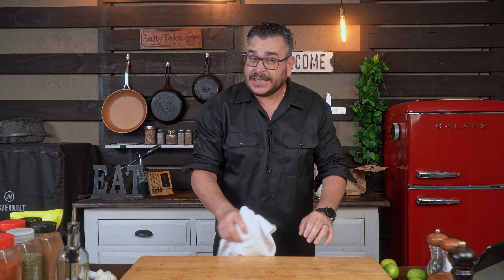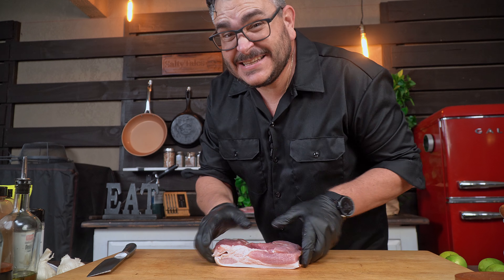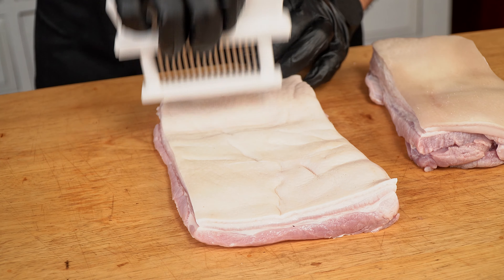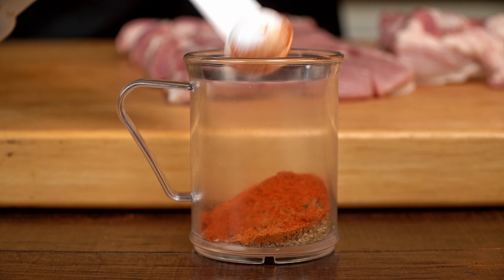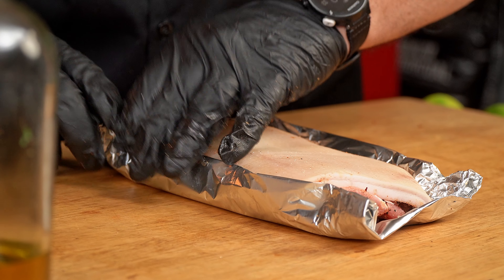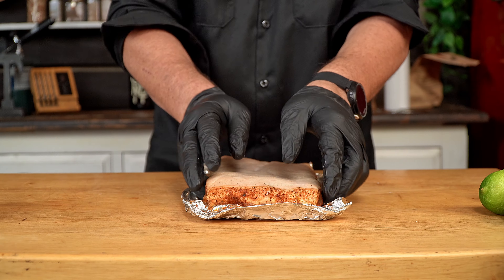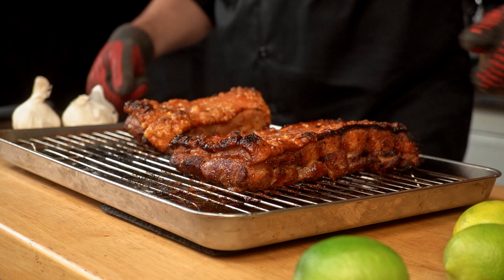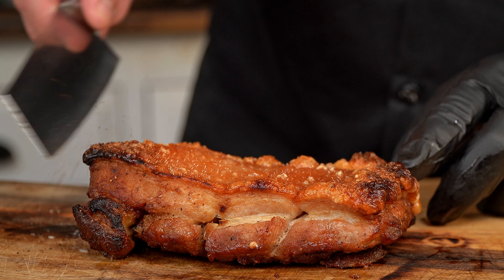The Secret to the EASIEST and CRISPIEST Homemade Pork Belly.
This is not just crunchy, crackling, crispy, and delicious this is also the easiest way of making crispy pork belly that everyone can do at home!

7027 W. Broward Blvd #293

Kamado Grill
Big Rotisserie Grill

Ninja Foodi:
Ninja Foodi

Video Equipment
Voice Over Mic